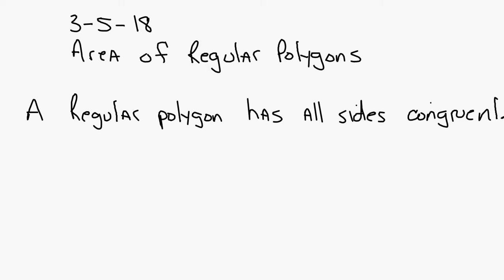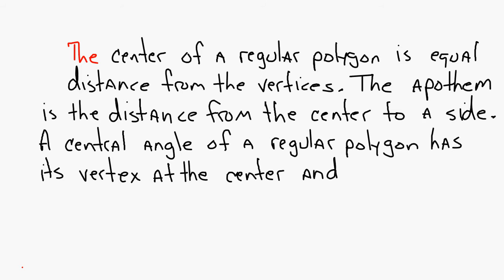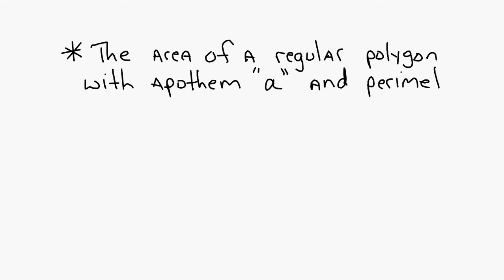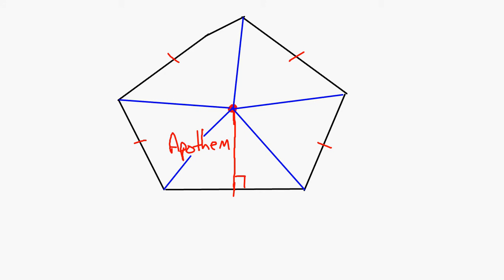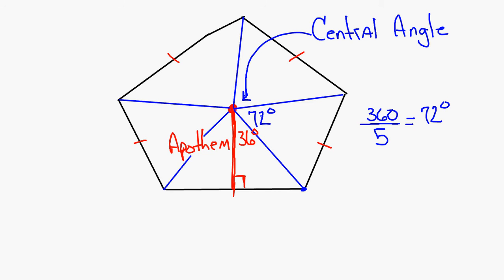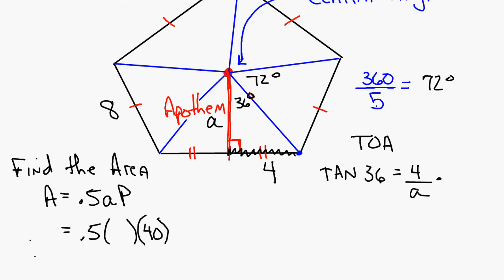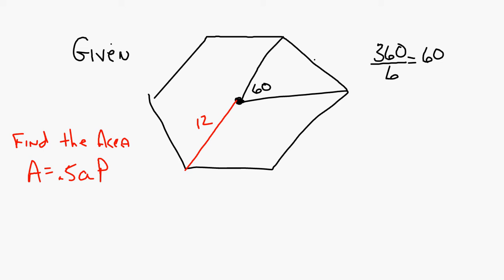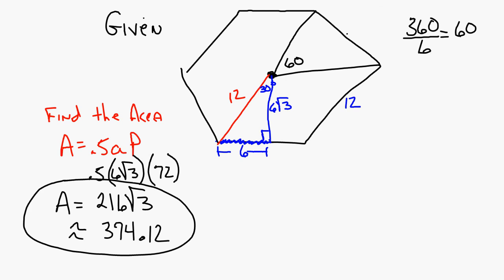Geo 03 05 18